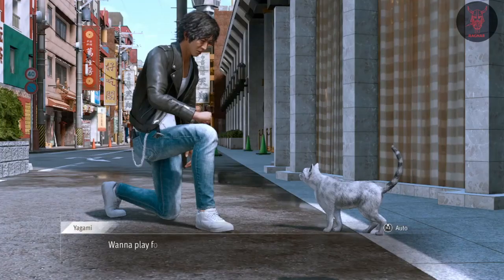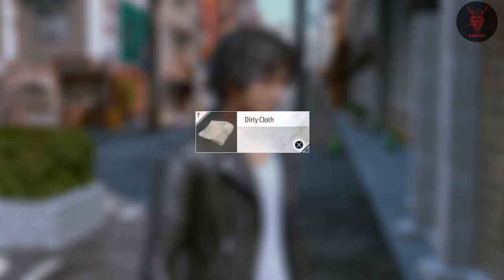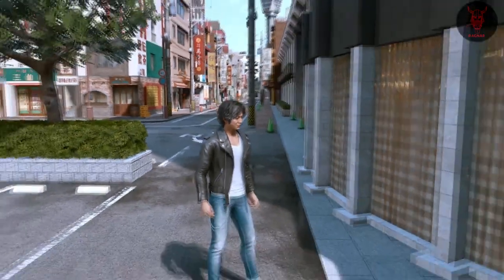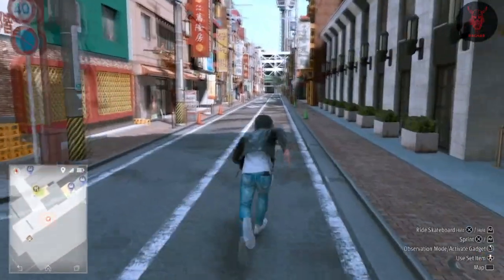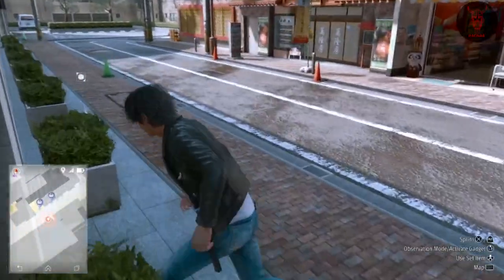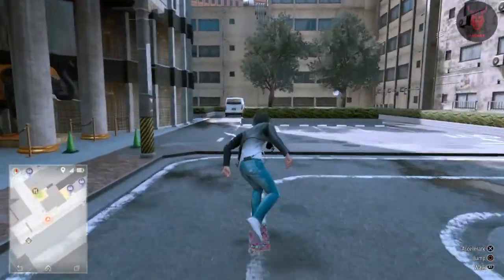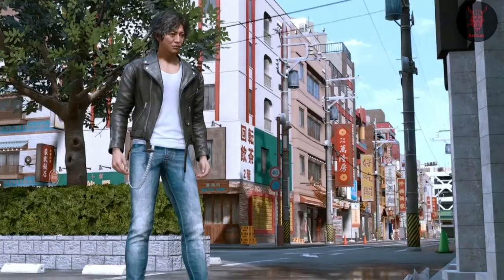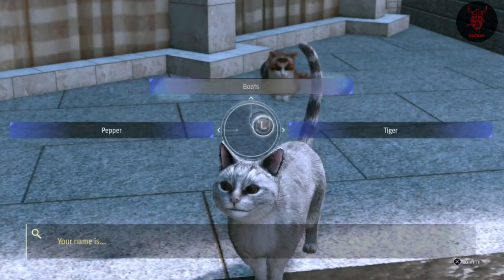Rebar Belt 1 - Lost Judgment 100% Trophy Guide